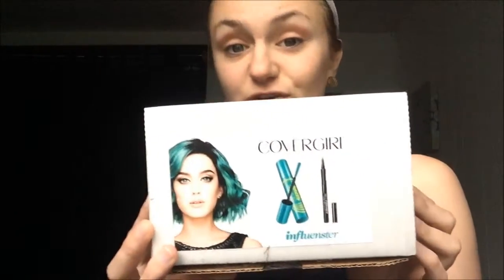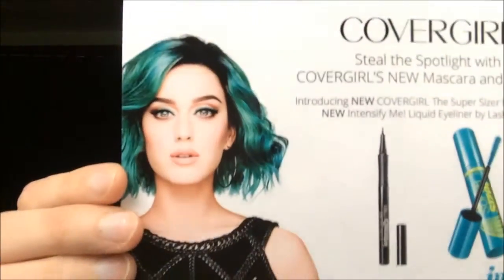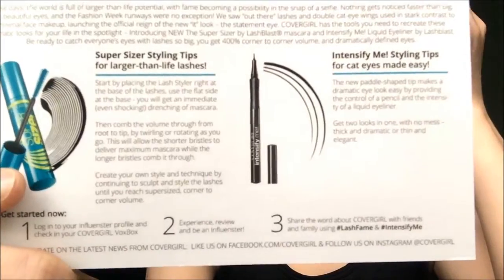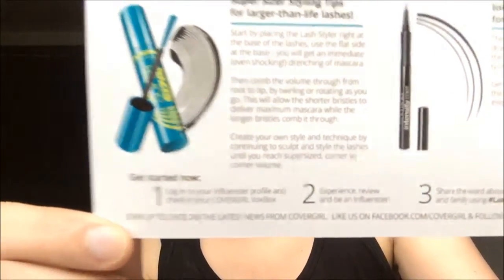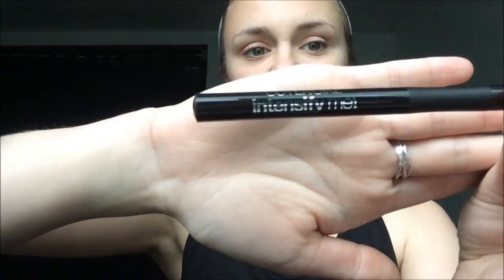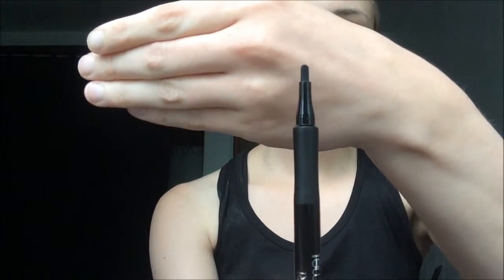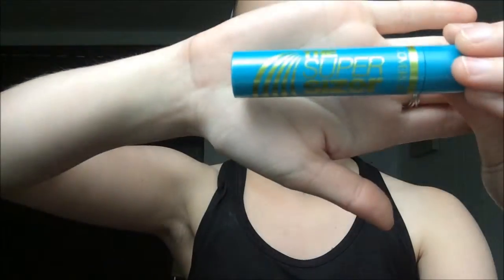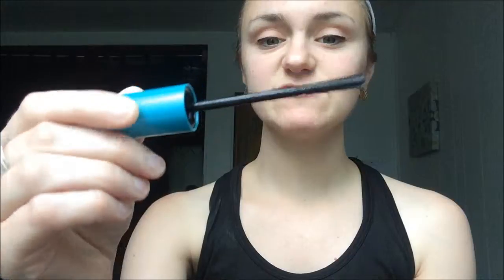Covergirl Vox Box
for a full written review of these products